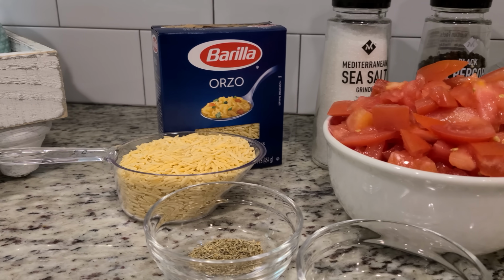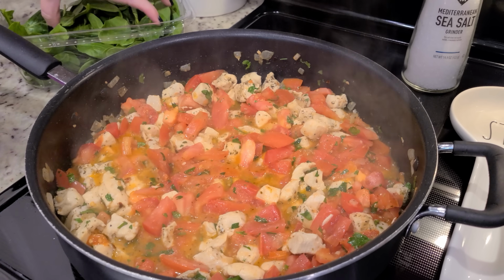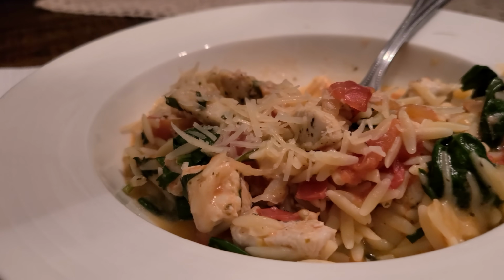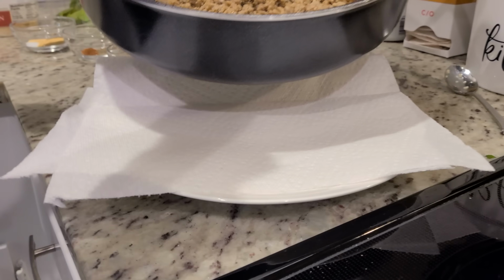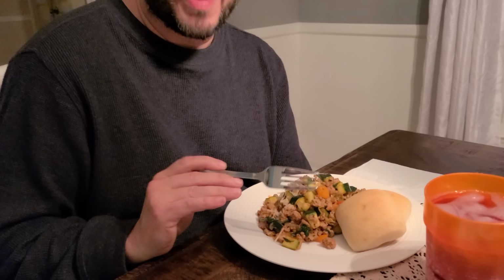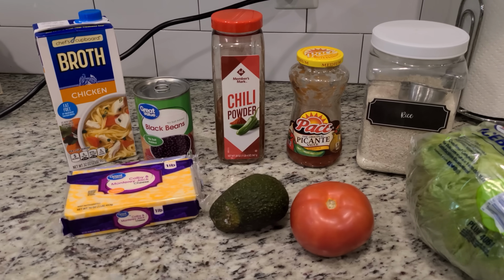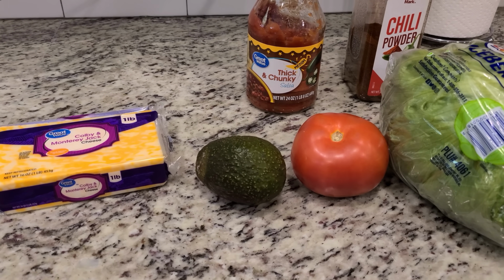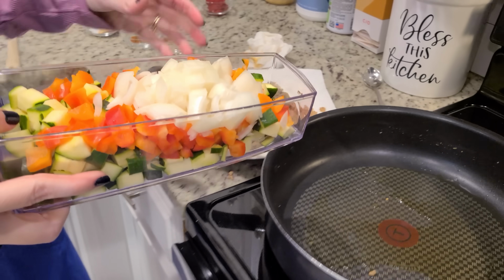WHAT'S FOR DINNER? | EASY ONE POT MEALS | NEW FAVORITE RECIPES! | NO.78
We had a blast in the kitchen this week and we LOVED all three dishes.  We can't wait to make them again! I hope you enjoy this week's dinner recipes - most of which are one pot meals.

0:00 Introduction
0:30 Garlic Chicken & Orzo
7:32 Ground Turkey & Zucchini Skillet
15:56 Subbie Supper Intro
17:50 Instant Pot Chicken Burrito Bowls

*10 minutes high pressure, 10 minute slow release*

Want to submit a Subbie Supper recipe to be featured in an upcoming What's for Dinner video?